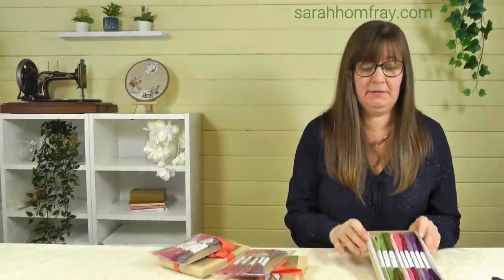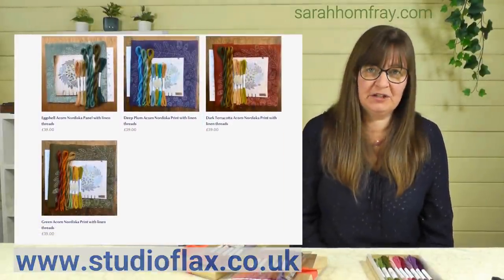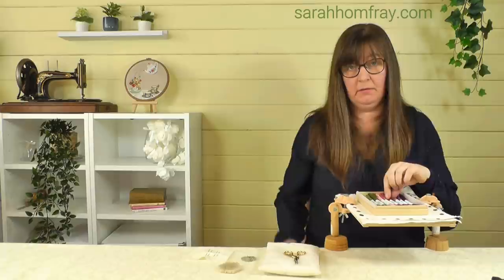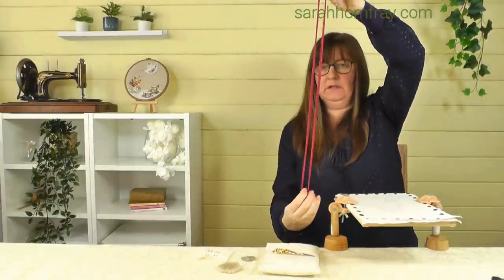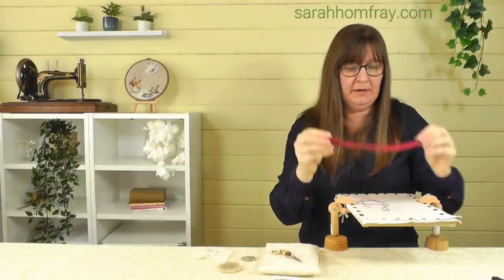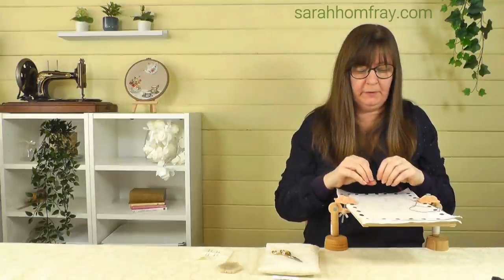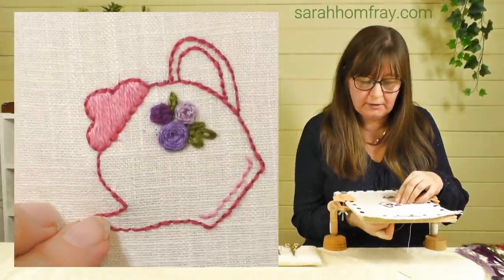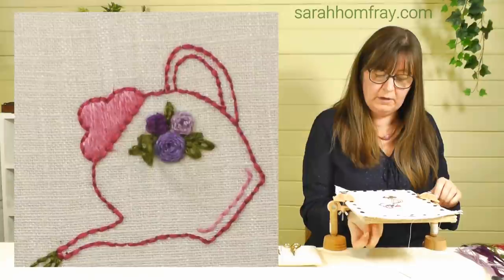I Try A Different Thread For The 1st Time. GIVEAWAY! Studio Flax Linen Thread Review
I love to try out new threads and expand my knowledge of all things embroidery! In this video I team up with Studio Flax to try out their  Contemporary Linen Thread range.

10 Christmas Steps, Bristol, BS1 5BS, UK

Studio Flax threads from their Contemporary Linen Thread range I used in the project:
Dark purple - 196
Light purple - 273
Dark pink - 2476
Light pink - 146
Green - 156